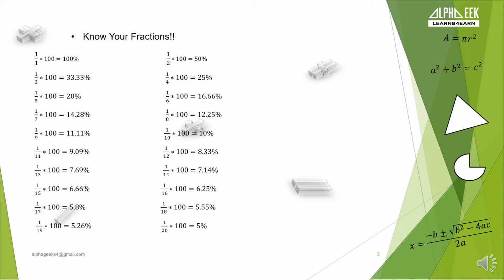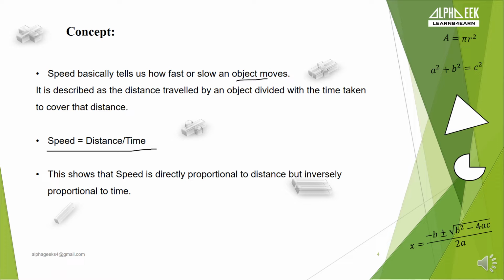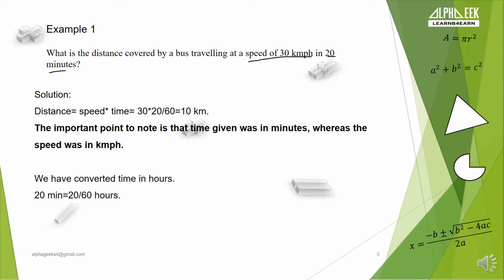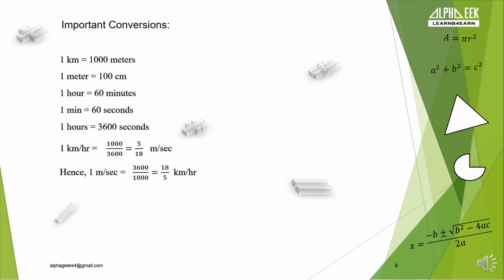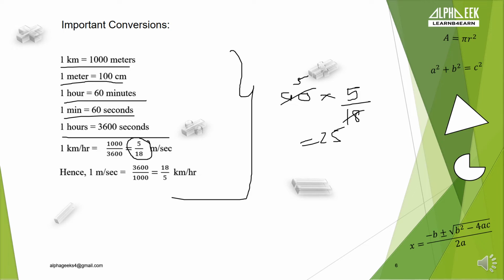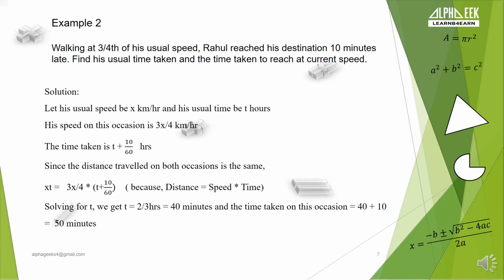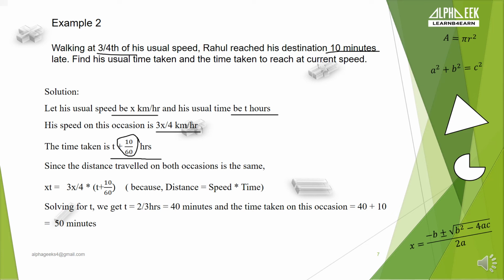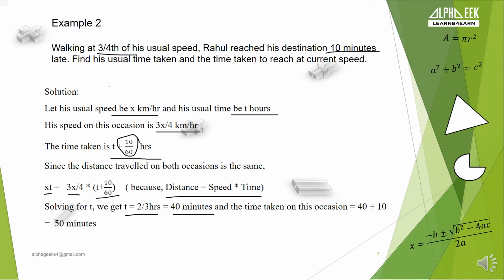3 Speed Time Distance Basics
Learn the basics of Speed time distance!